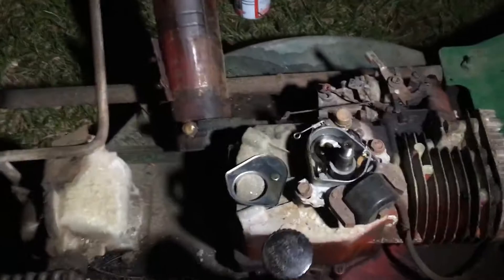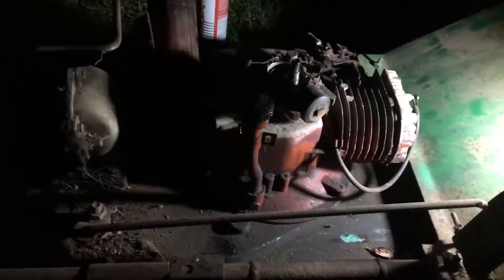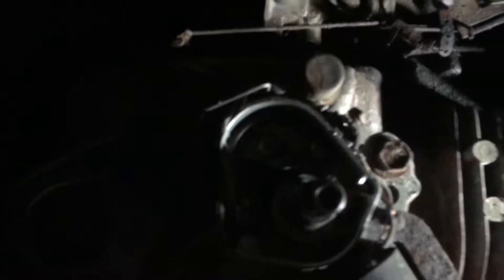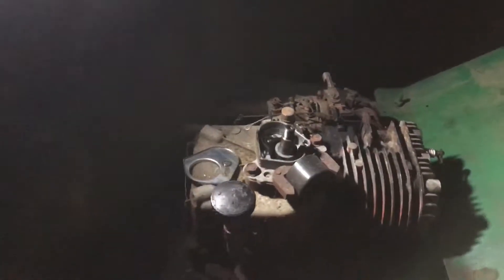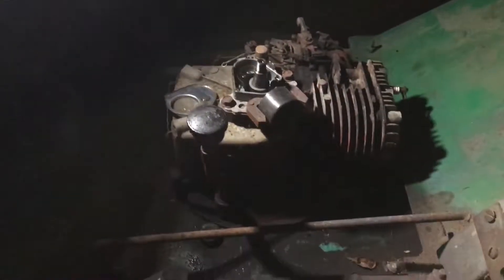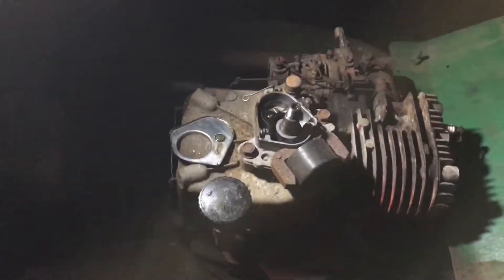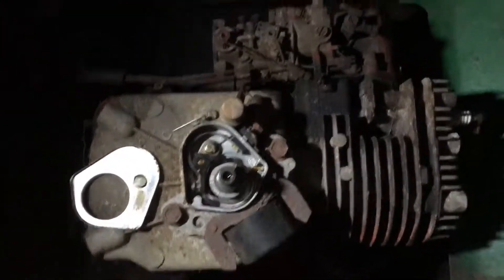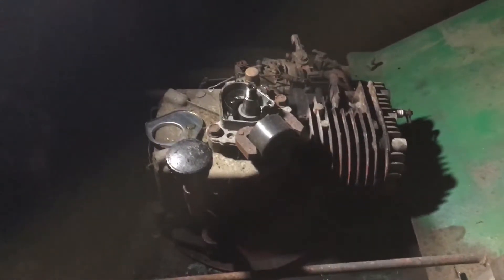Unidentifed mower part 2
What I found and kevin history